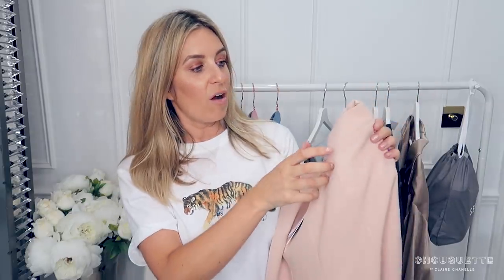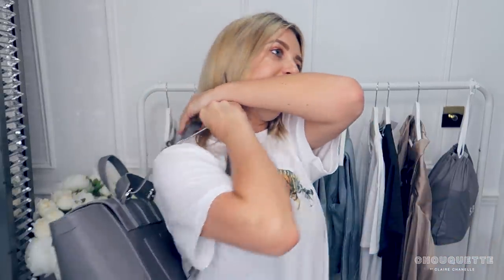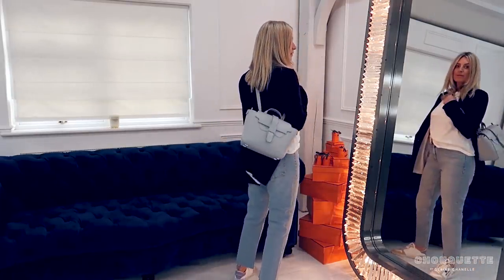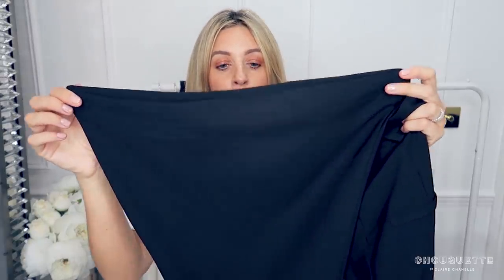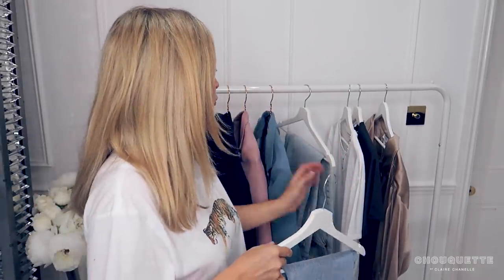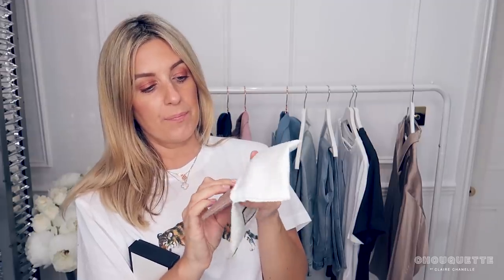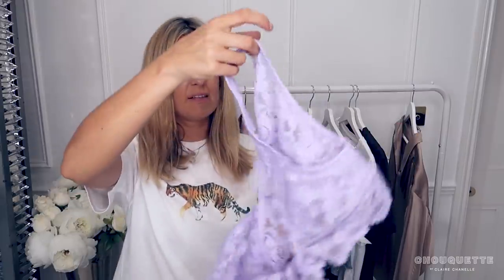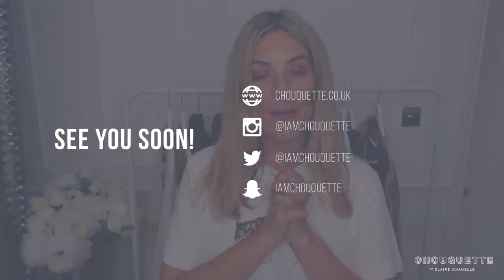DISCOVERING A NEW BAG | NEW IN HAUL & CLASSIC PIECES YOU NEED IN YOUR WARDROBE ALL YEAR ROUND | AD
This video includes a spon segment with Senreve.

TIGER TEE SIZE M SELLING OUT FAST AND ONLY CAME IN STOCK TODAY

CC xx